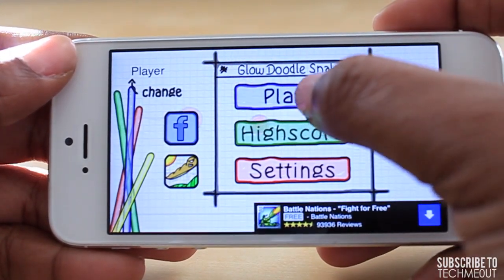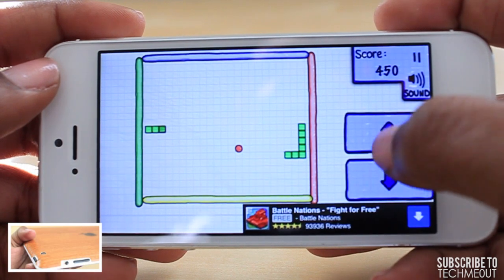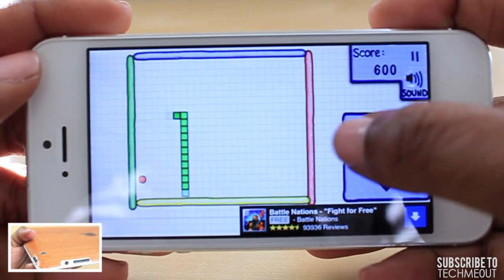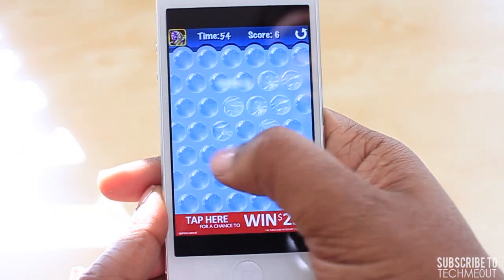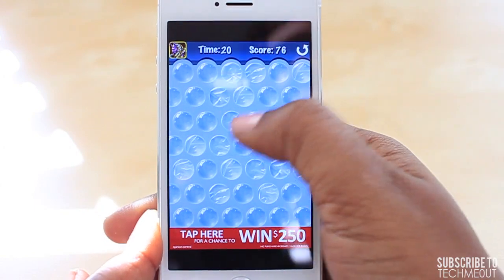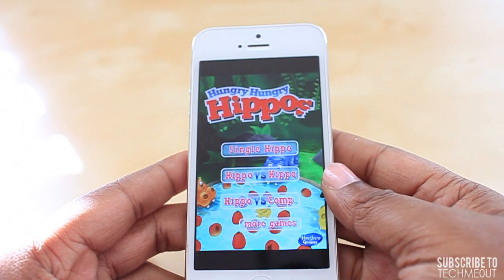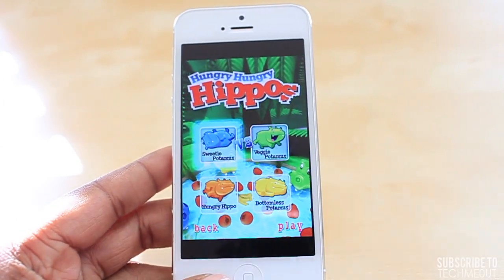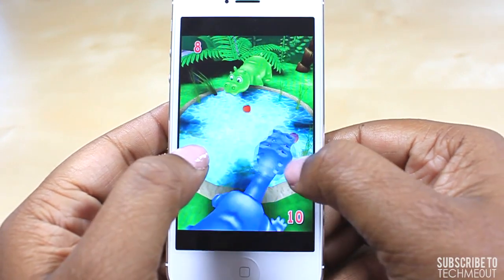Top 3 FREE Games to Download for iPhone 5, iPhone 4, iPod Touch, and iPad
These are 3 games that I enjoy playing on my iPhone 5 but will work on all devices. These games are all FREE so they will not cost you anything to download! The games can be downloaded from the App Store.

0:31 Doodle Snake - Much like the classic version of snake found on older devices such as Nokia. The object of the game is to eat the apple without eating yourself in the process.

1:45 Bubble Pop - If you enjoy popping the plastic bubble wrap used to wrap fragile objects then you will enjoy this game! The object of the game is to quickly pop the bubble wrap bubbles within a specific amount of time without re-popping the bubbles as they emerge again and again over time.

3:20 Hungry Hungry Hippos - Classic throwback! The object of the game is to quickly eat the fruit before your opponent can.

I hope you enjoyed my Top 3 Games selection. If there is a specific game you would to see or that you would like to recommend for my next Top Games to Download video then feel free to drop them down below. If you have any further questions or comments drop them down below as well. A little tip. the fastest way to reach me is via Twitter @techme0ut. :)

*PLEASE NOTE: The music used in the intro is one I personally created. It is only a snippet of the actual song and not available for download, sharing, redistribution or use of any kind.